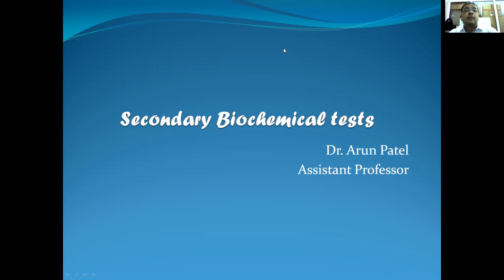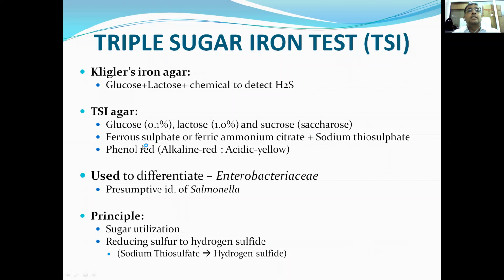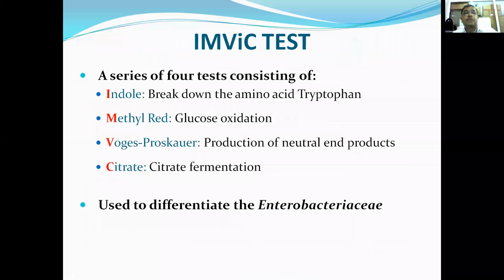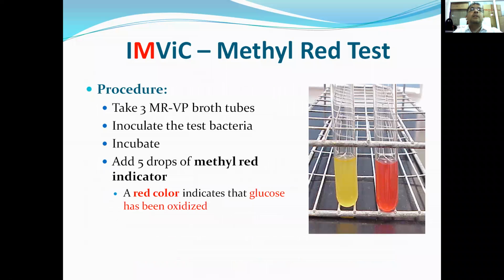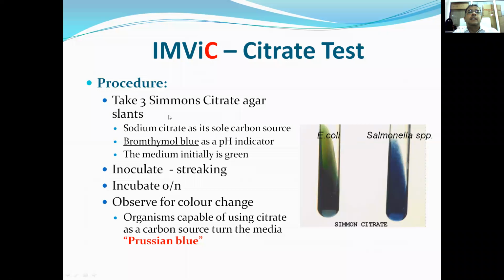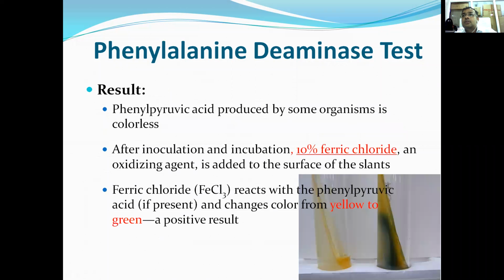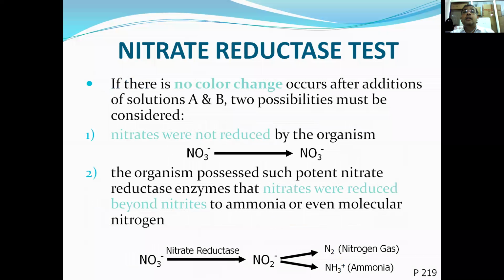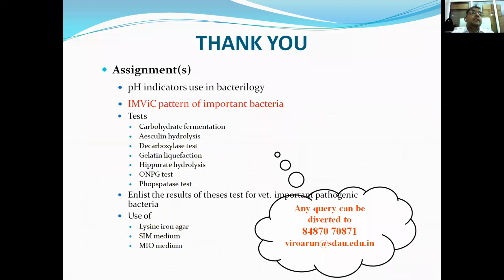Secondary Biochemical Tests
IMViC
Nitrate reduction test